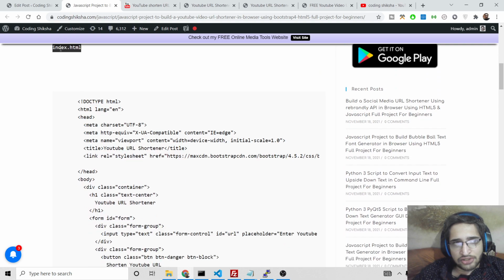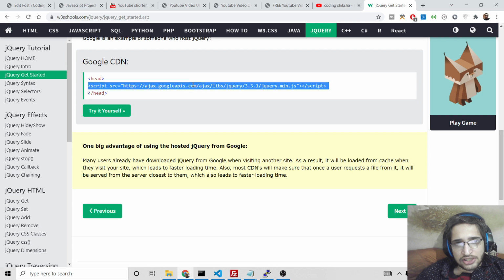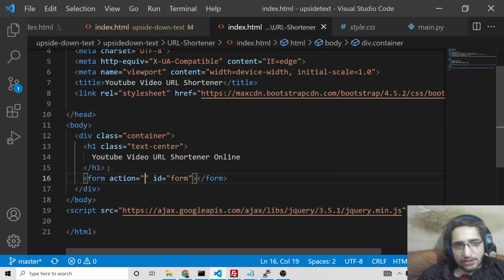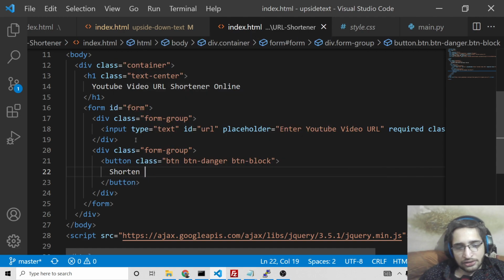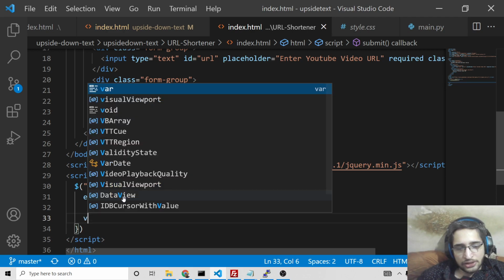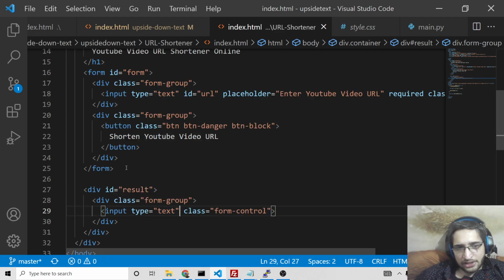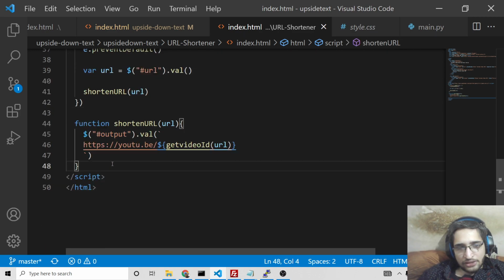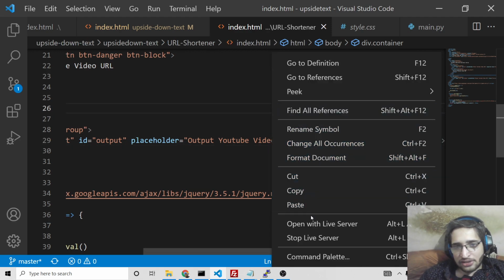Javascript Project to Build a Youtube Video URL Shortener in Browser Using Bootstrap4 & HTML5